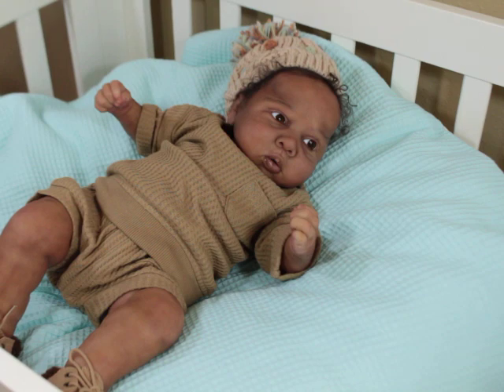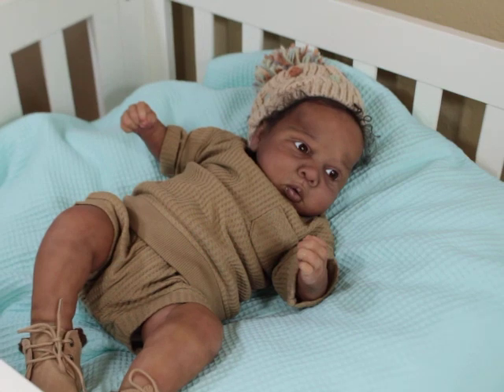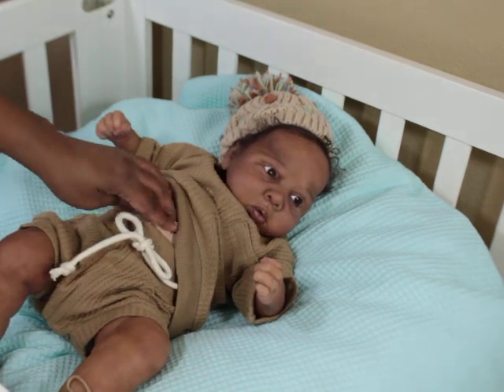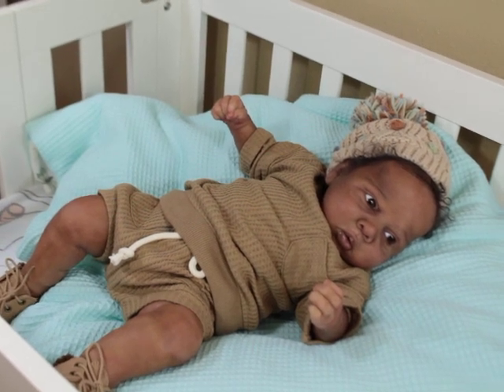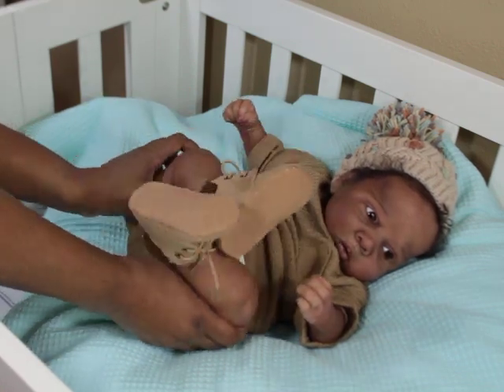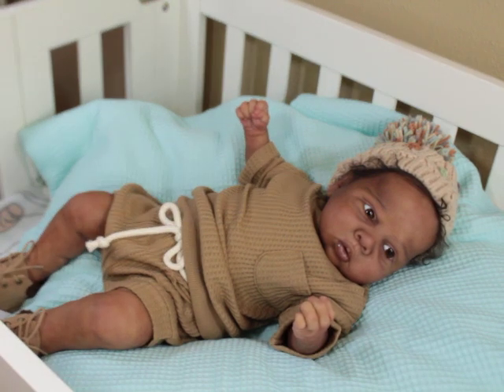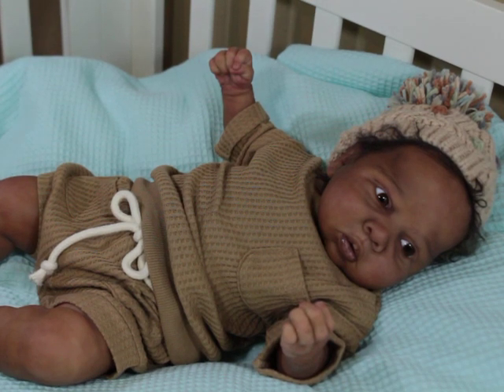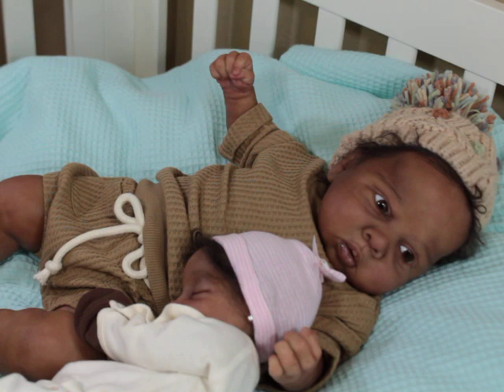Cloth Body Silicone baby Greta| SiliconeStudio2